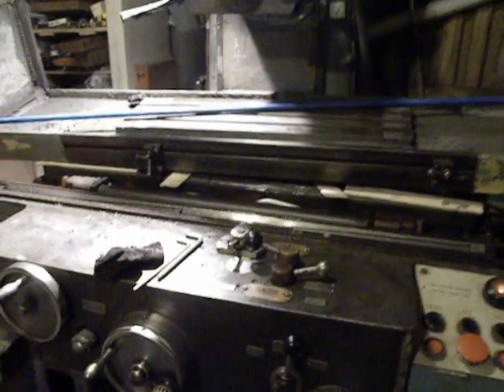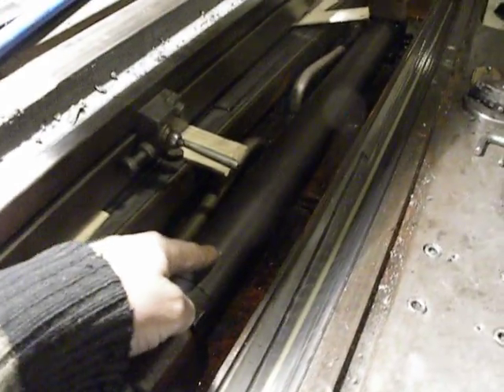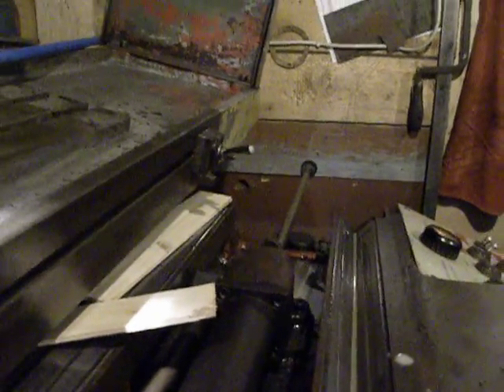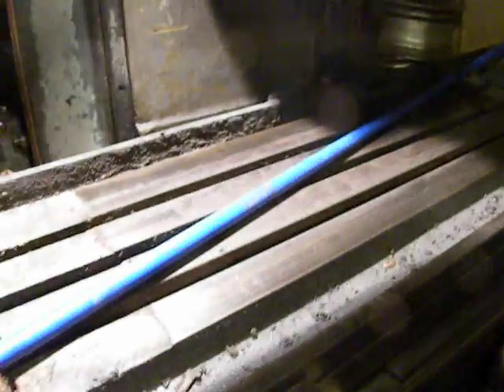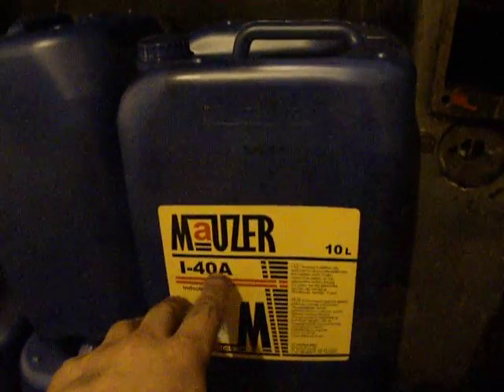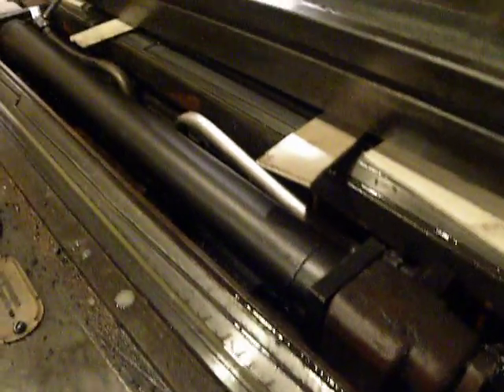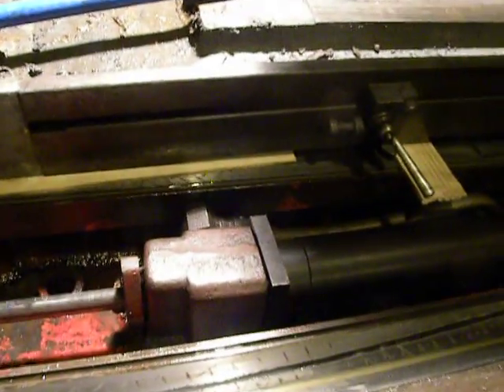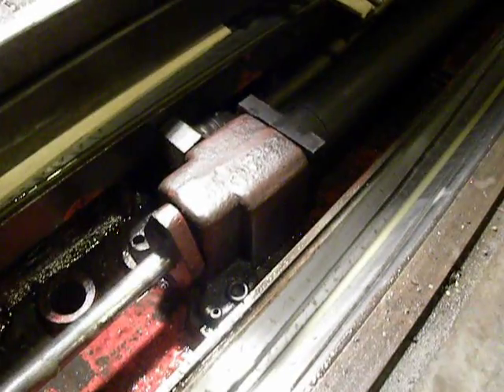Surface grinding machine 3B71M (3G71) repair part1 - reason of problem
By the begining the machine table start lag and jamming... bet then it suddenly stuck and hydraulic it not moved... So I resolve disassemble the machine table and look for damage. See the next video.